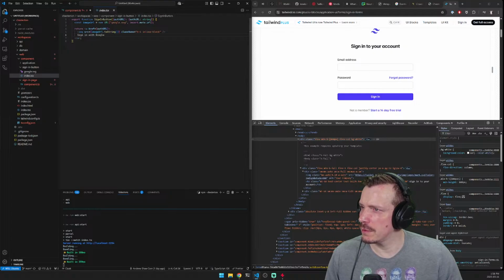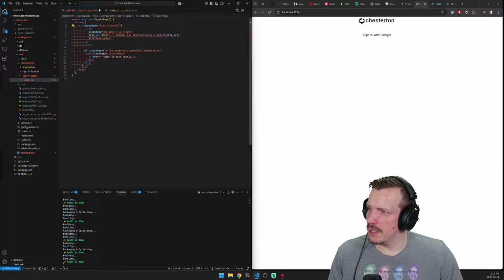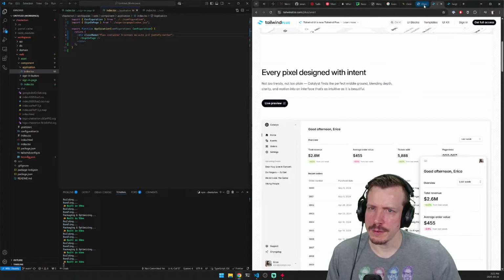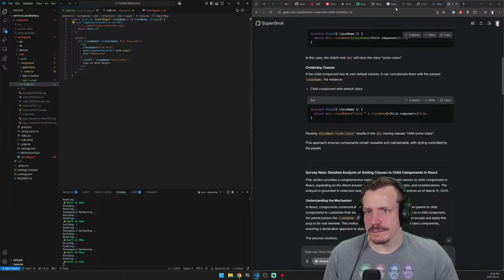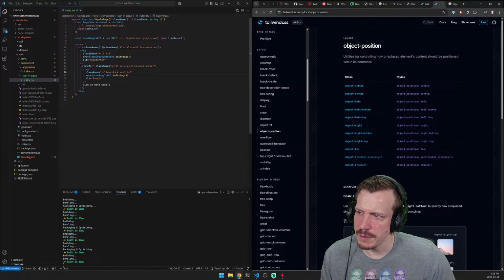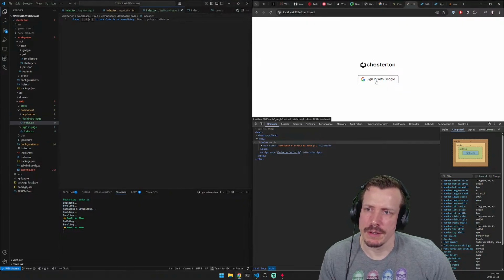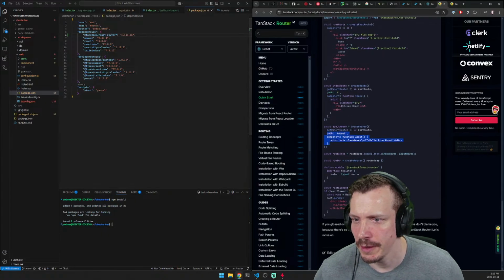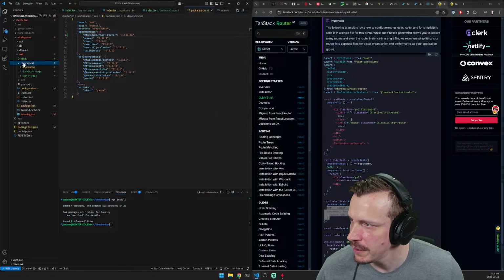What's new in CSS?